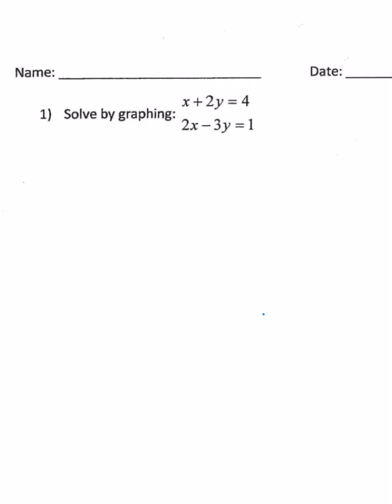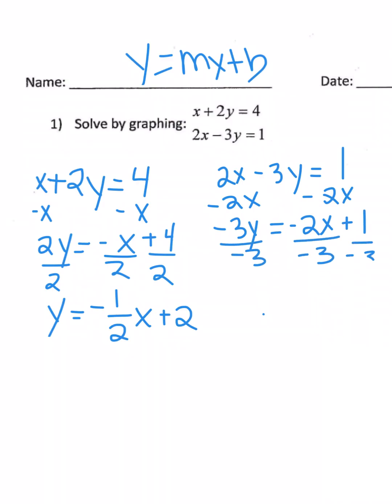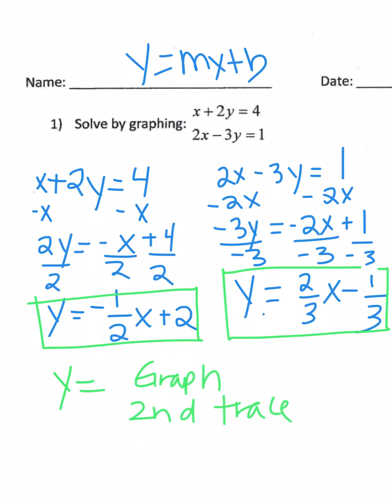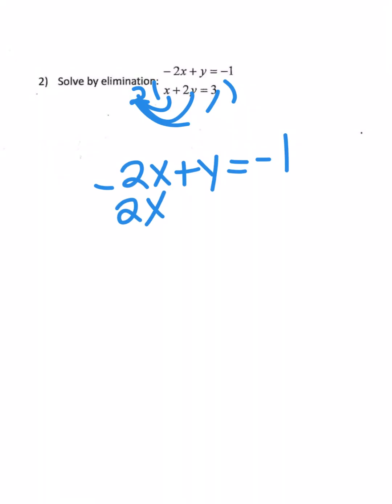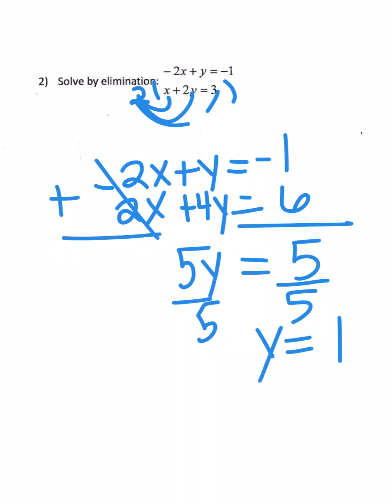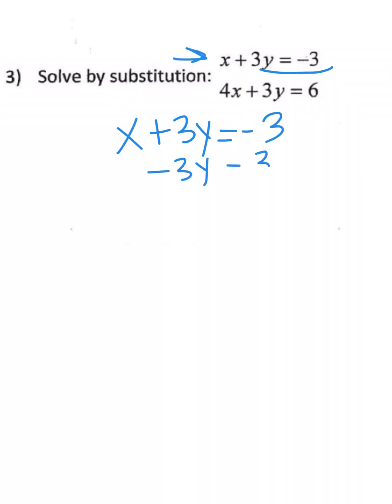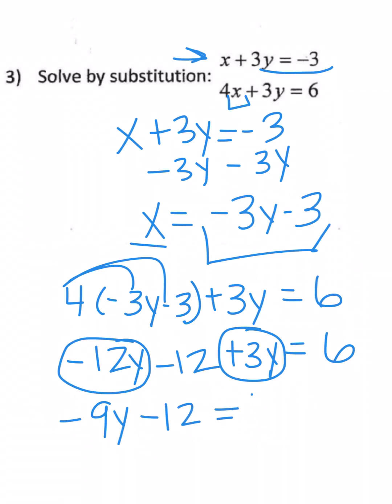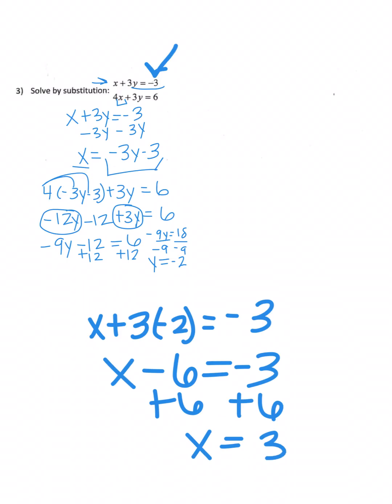SIE 1-3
00:00 Slide 1
02:06 Slide 2
04:00 Slide 3